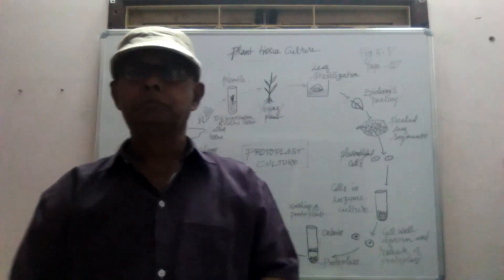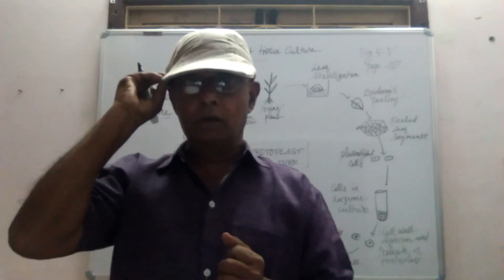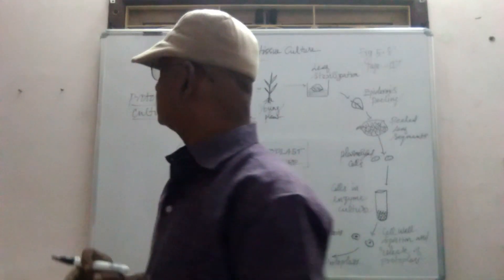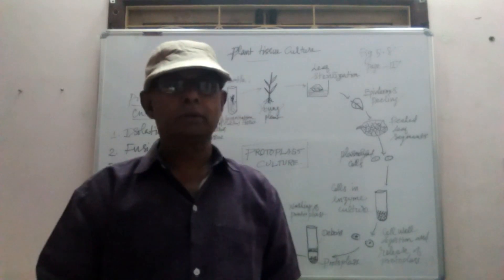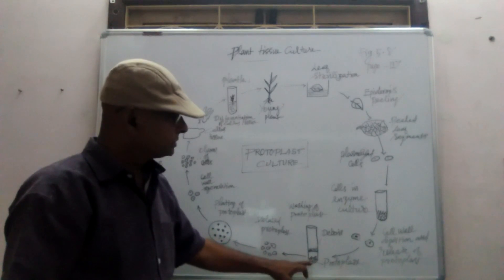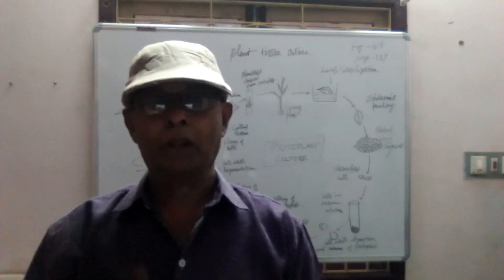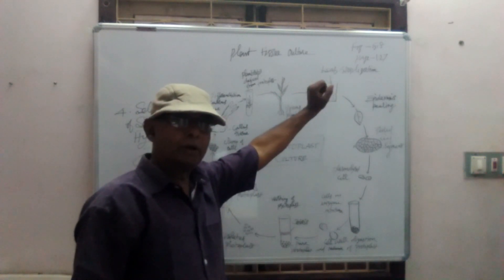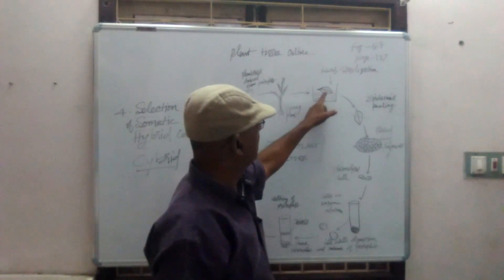8 PTC Types of plant tissue culture 2